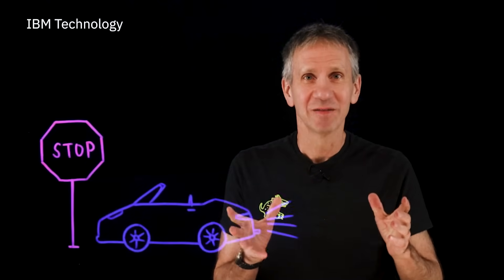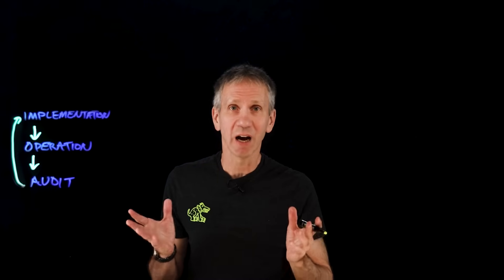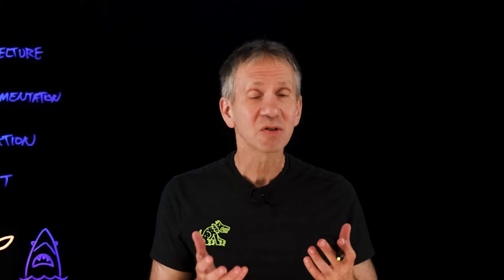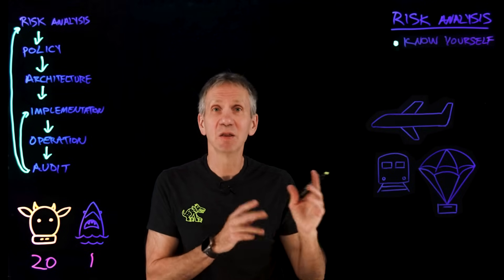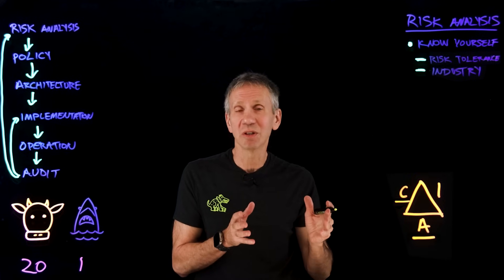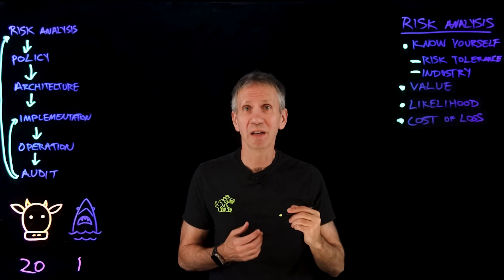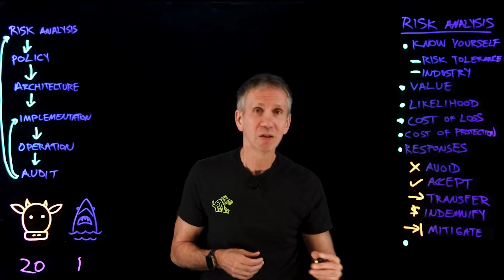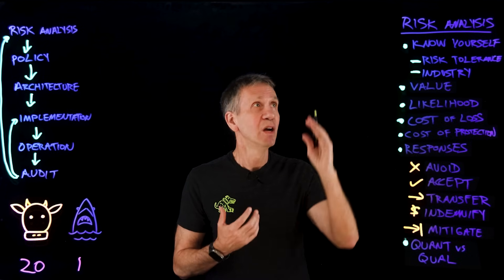Risky Business: Strengthening Cybersecurity with Risk Analysis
Ready to become a certified Certified Administrator - Security Guardium?

🚦 What do brakes and cybersecurity have in common? Both manage risk effectively! Jeff Crume explains how risk analysis identifies threats, evaluates impact, and guides smarter cybersecurity decisions. Learn practical strategies to mitigate risks and improve system resilience. 🔒